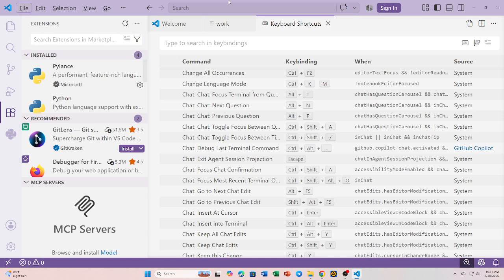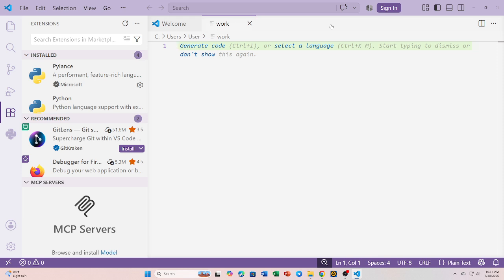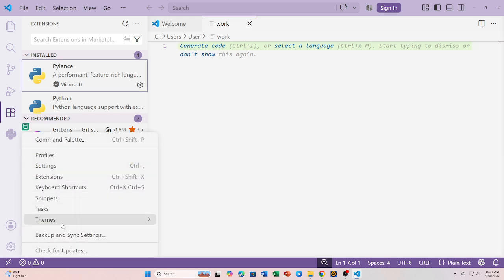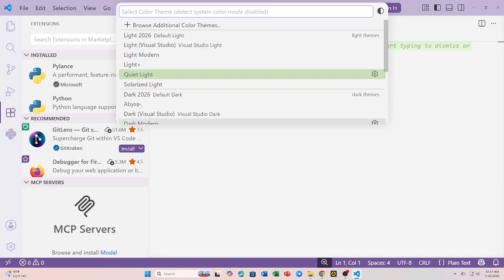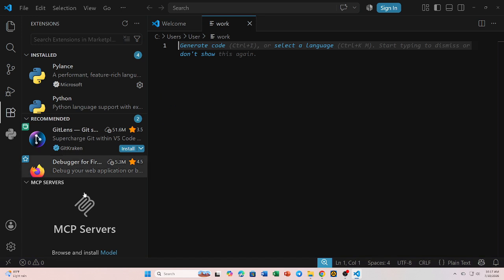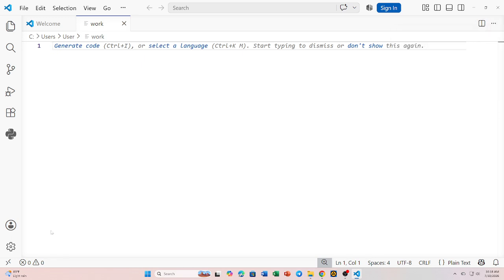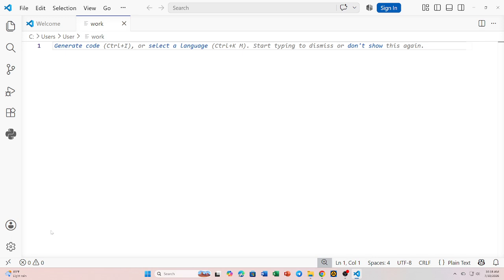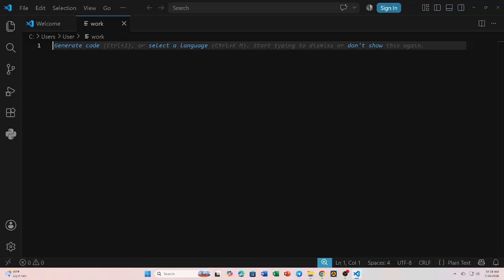How to Change Theme in VS Code Full Guide 2026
Change the theme in VS Code with this complete 2026 guide. Learn how to change color themes, switch between light and dark themes, install new themes from the Marketplace, and customize the appearance of Visual Studio Code. Follow step-by-step instructions to personalize your VS Code interface in 2026.